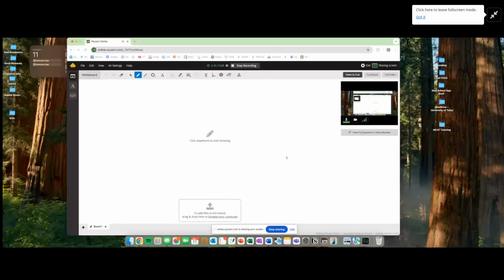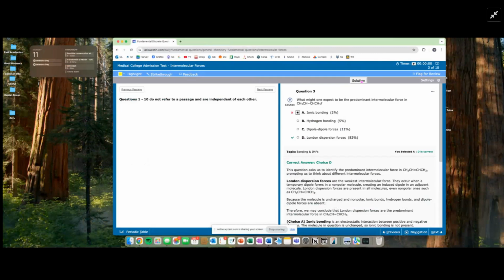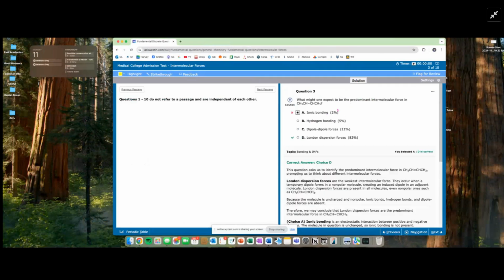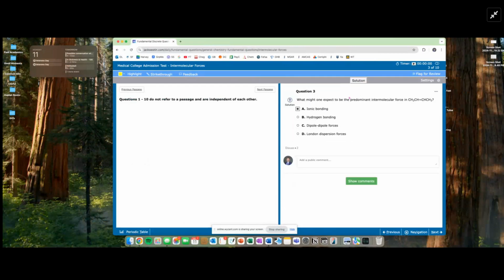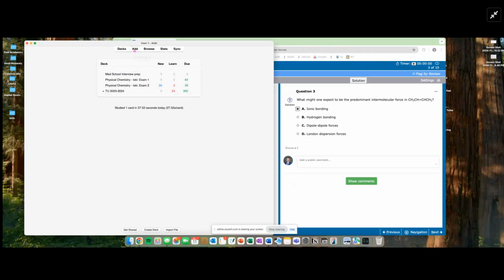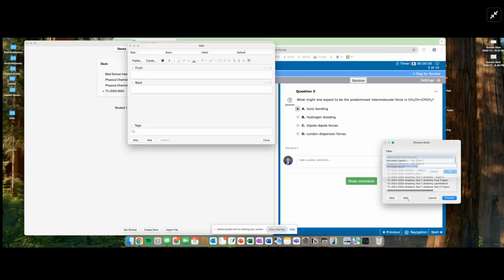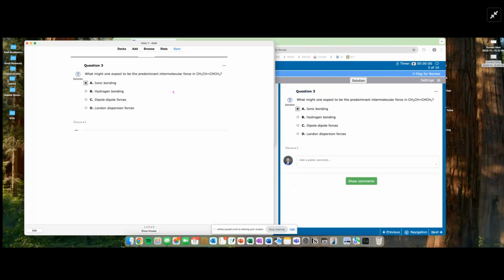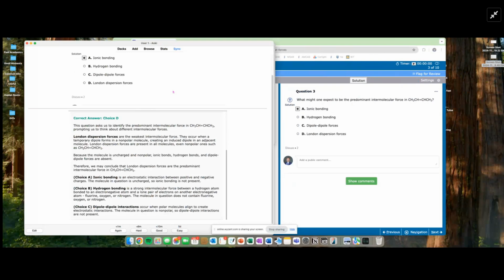Creating Anki decks using previously missed questions to reinforce and expand content knowledge.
Question: I am running out of time before my MCAT test date. How do I review content and take practice exams/sections simultaneously?

Answered By:

Steven S.
MCAT Chemistry, Biochemistry, and Biology Specialist

Written Explanation:

Create Anki cards from the questions you miss due to gaps in content knowledge. See the above video for instructions! These cards allow students to include images in their missed question explanations while the traditional "missed question spreadsheet" is limited to words. Note: The question shown in the video is from JackWestin.com and is part of the free content JackWestin.com generously provides to all test-takers. Please reach out to schedule a free 15-20 minute info session on how I help students or to schedule a session! Good luck in all your preparation!